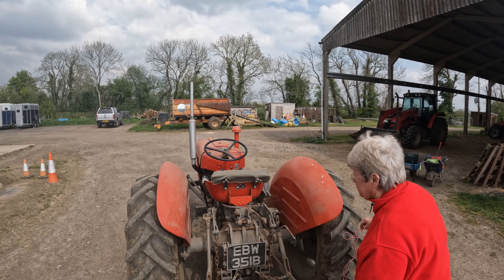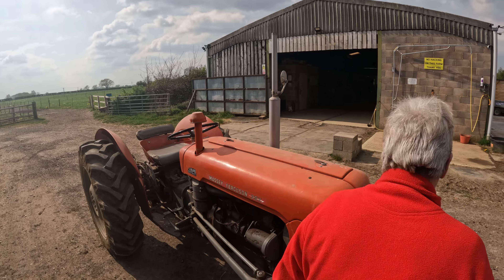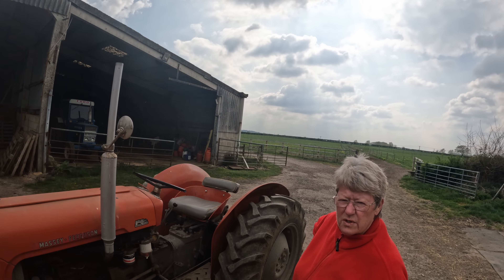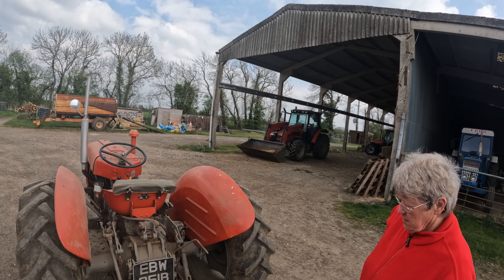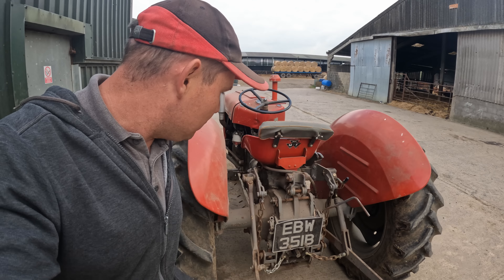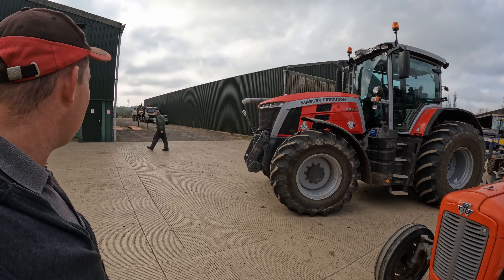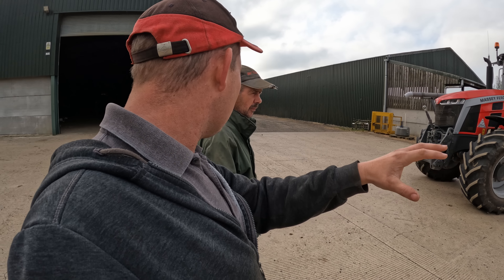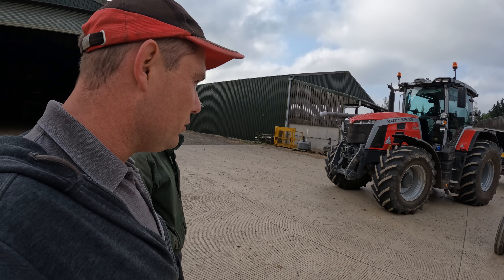Matt Borrows a 35X